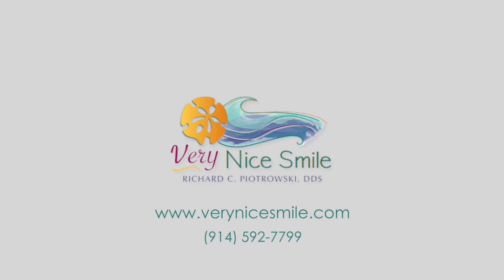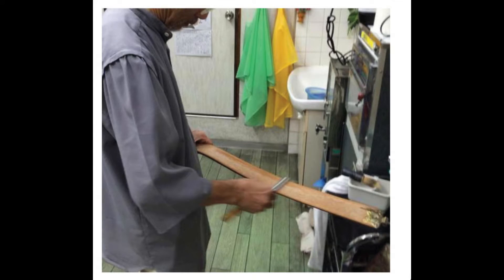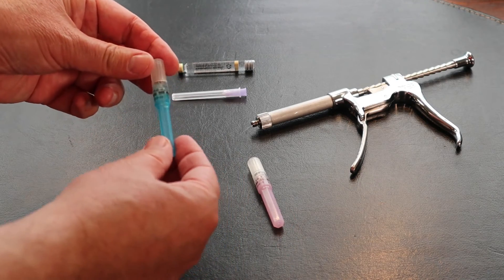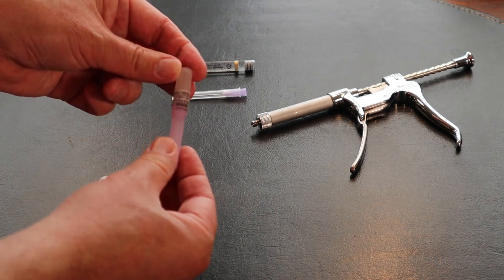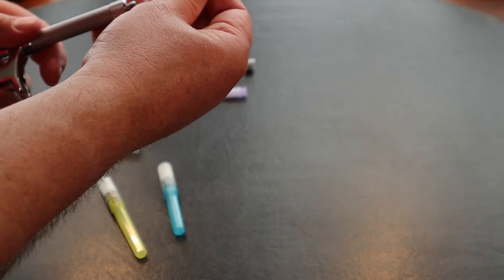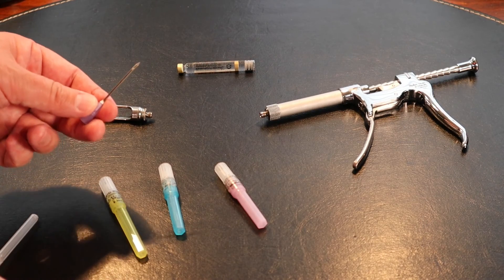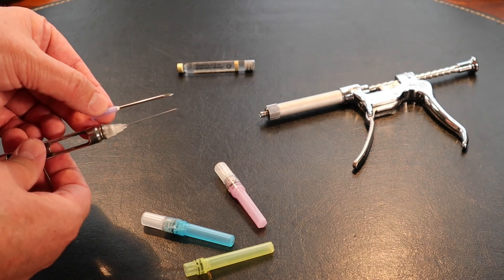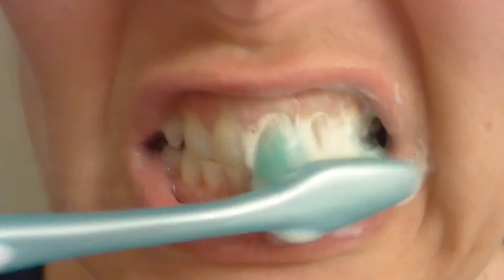All about Dental Needles.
In this video I talk about what dental needles are used in my dental office.
So the next time you visit the dentist, you won't be as afraid of the injections.

0:00 intro
0:11 why people don't like the dentist
0:36 needle gauges
1:21 disposable needles
1:58 topical anesthetic
2:36 injection speed
3:08 close up of needles and dental syringes
3:48 27 gauge needle
4:36 30 gauge needle
5:22 30 gauge extra short needle
5:49 intraligamentary syringe
6:10 16 gauge needle for Pinhole Surgery
6:47 16 gauge vs 27 gauge needles
6:55 anesthetic carpule